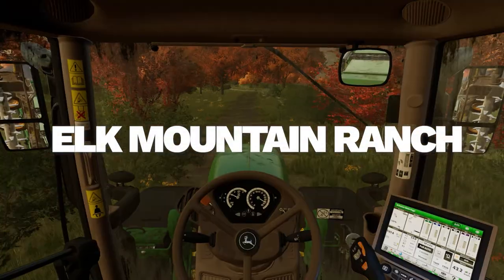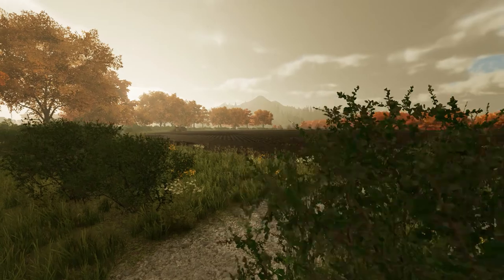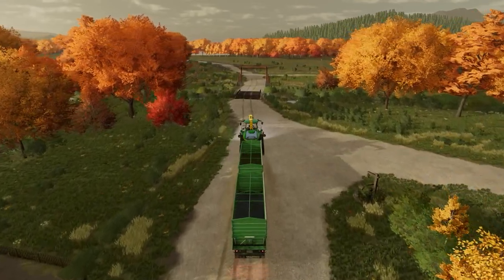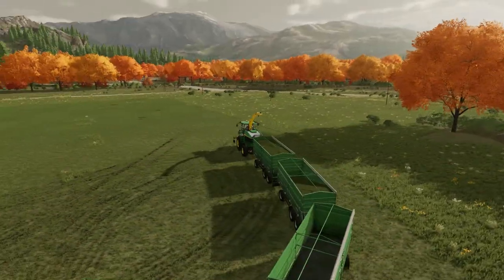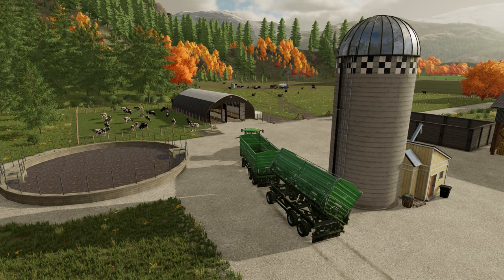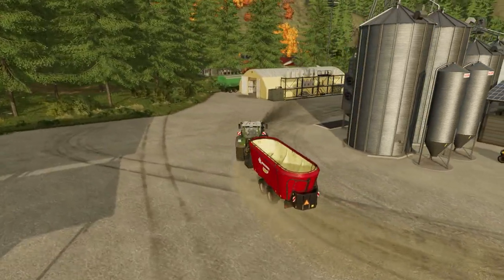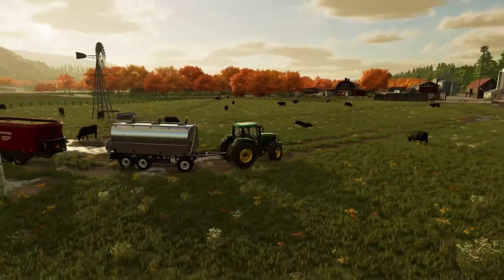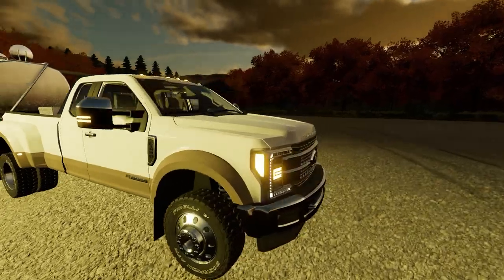*More* Fall Cleaning ft John Deere Forage Harvester (Grass Vacuum)